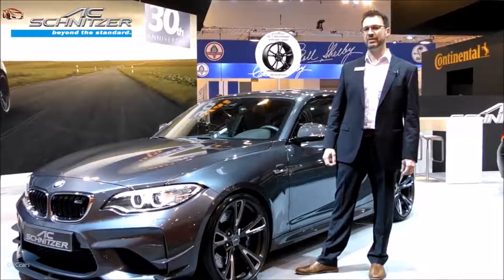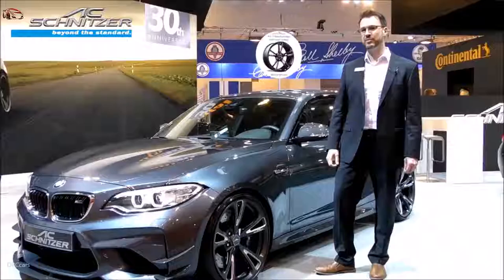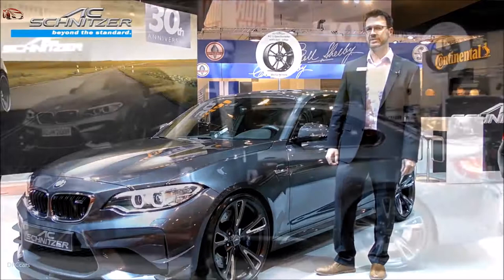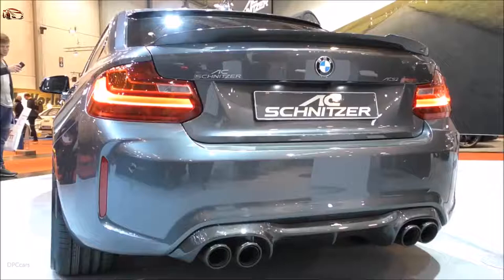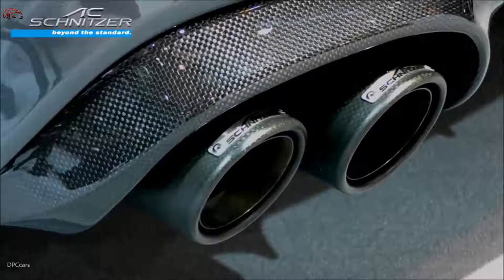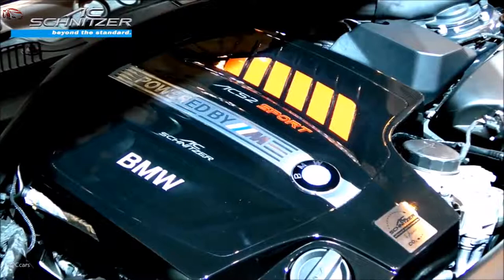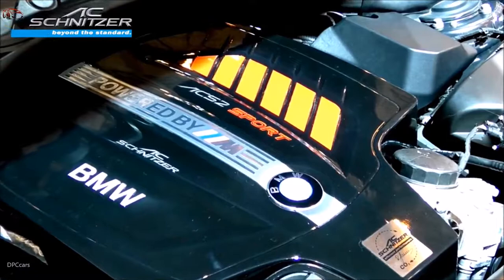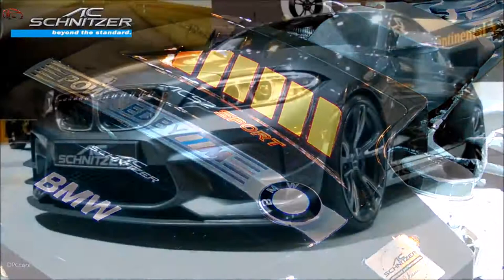BMW M2 ACS2 By AC Schnitzer With Limited AC3 Forged Wheels